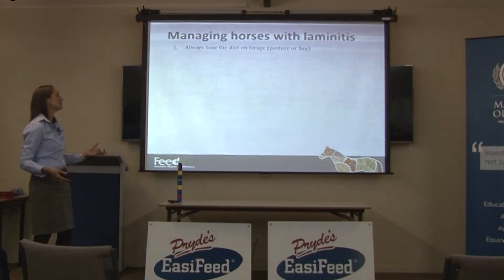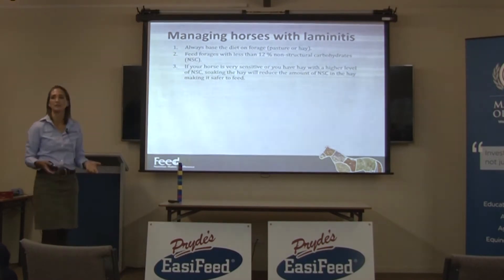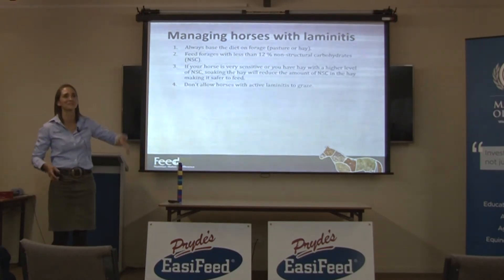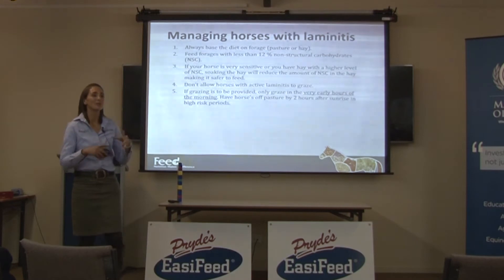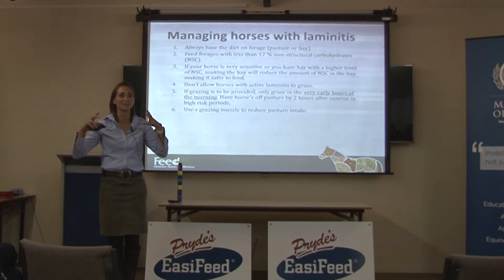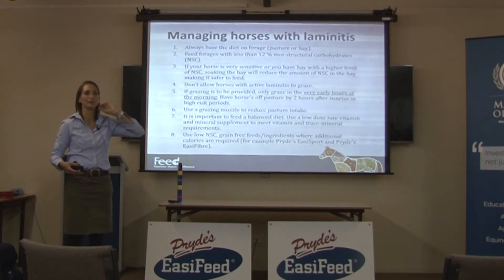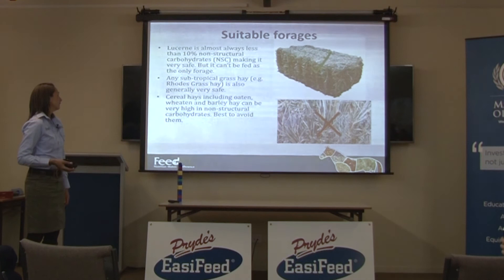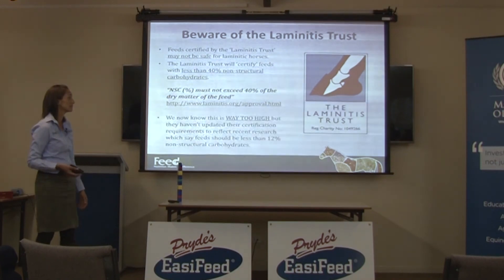How to nutritionally manage horses with laminitis?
Managing horses nutritionally with laminitis can be quite tricky. Here are some points to remember when doing so.

00:12 Always base the diet on forages (pastures or hay).
00:16 Feed forages with less than 12% non-structural carbohydrates (NSC).
01:09 If your horse is very sensitive or you have hay with a higher level of NSC soaking the hay will reduce the amount of NSC in the hay making it safer to feed.
02:28 Don't allow horses with active laminitis to graze.
03:15 If grazing is to be provided, only graze in the very early hours of the morning. Have horse's off pasture by 2 hours after sunrise in high risk periods.
04:21 Use a grazing muzzle to reduce pasture intake.
05:27 It is important to feed a balanced diet. Use a low dose rate vitamin and mineral supplement to meet vitamin and mineral requirements
5:45 Use low NSC, grain free feeds/ingredients where additional calories are required (for example Pryde's EasiSport and Pryde's EasiFibre).